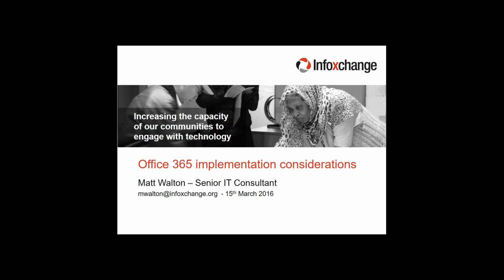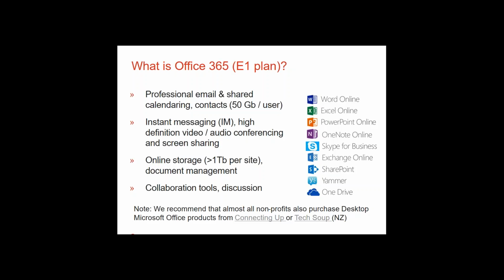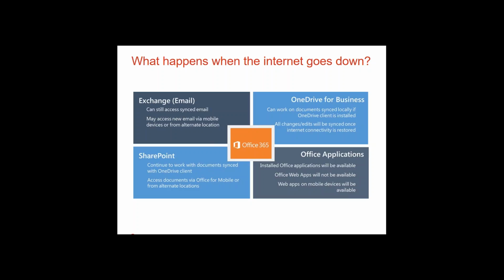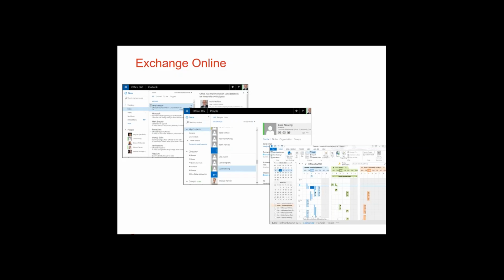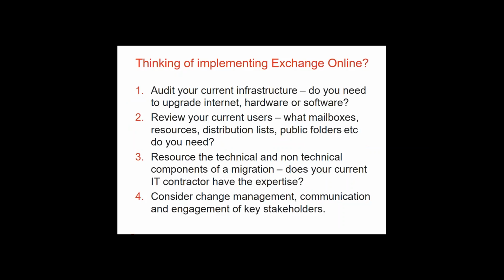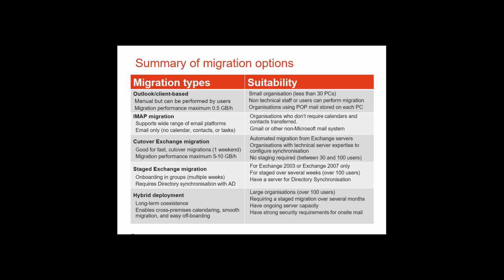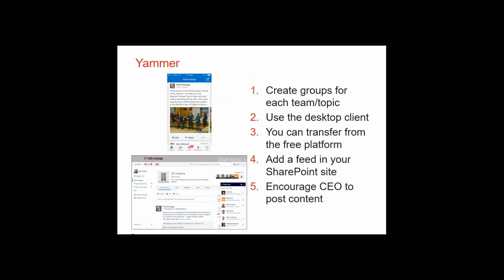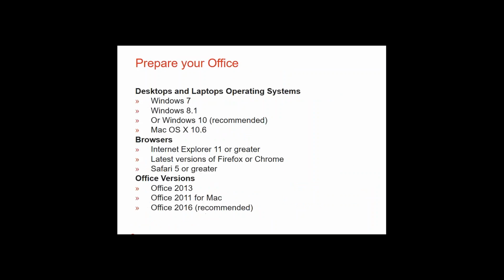Webinar recording: Office 365 Implementation Considerations